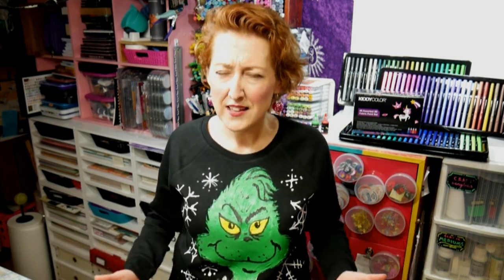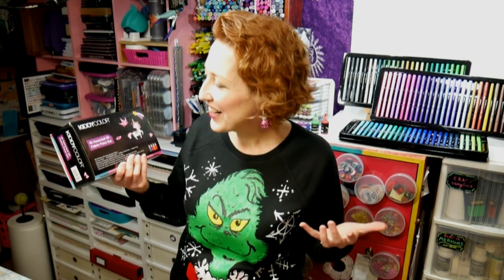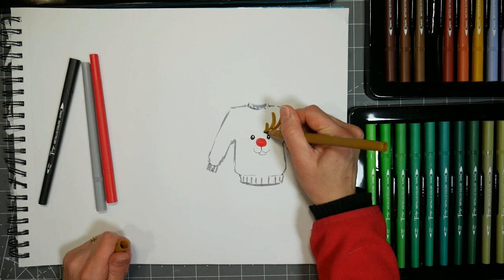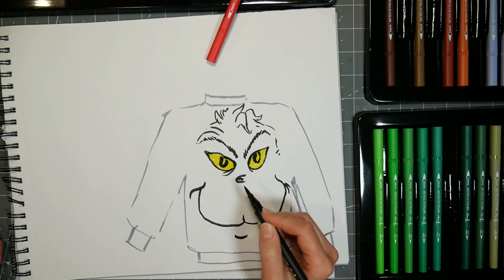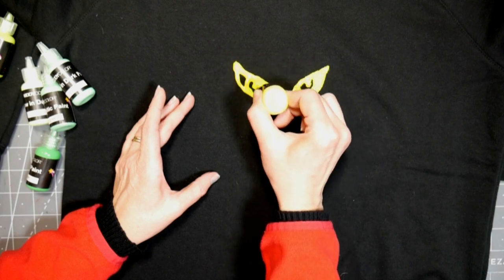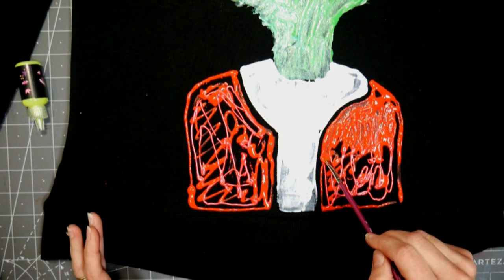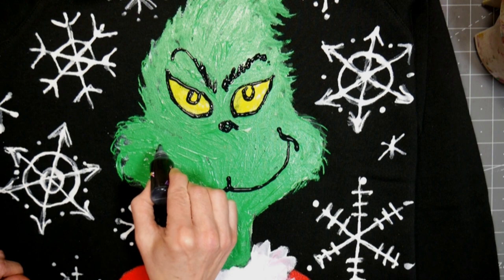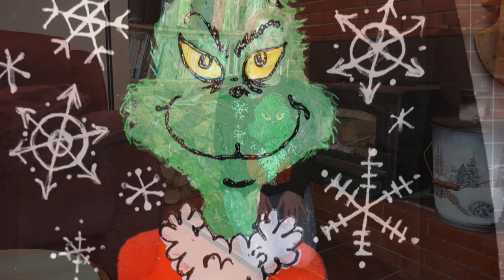DIY "Christmas Sweater" Ugly or Cute? Your Choice!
Have you been invited to an Ugly Christmas Sweater Party this year? Maybe you just want to show off your festive flair this holiday season! You can guarantee to have a totally unique look when you make it yourself! Today I'll show you how to paint on a sweatshirt to make a comfy, cozy Christmas Sweater!

Supplies:
100 count Dual Brush Pens
Sweatshirt
Fabric paint set of 40
Paint Brushes
Cardboard (to place inside of shirt while painting)

Tips:
Always sketch out your design on paper and make corrections before starting your fabric project. Any mistakes made with the fabric paint will need to be worked into your design. You will be happy you took the time to practice!

You can sketch your design on your shirt with chalk if you want before painting. The chalk will wash off or can be brushed off when the paint is completely dry.

Light color fabric is better than dark-colored fabric because you will use less paint. If using dark fabric I recommend the metallic paints as they will show up better.

When covering a large area I recommend mixing several shades of paint together so you don't run out and spreading them out with a paintbrush. You could also cut a shape out of felt and use fabric glue to apply it if a large solid area is desired.

Wear a smock, apron or old shirt when working with fabric paint. If you accidentally get fabric paint on your good clothes wash them immediately with soap and water.